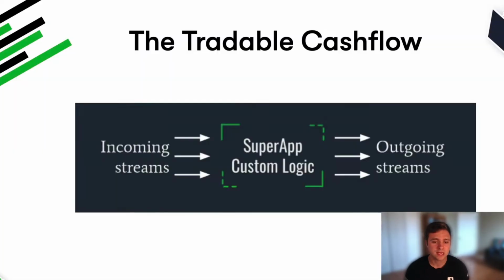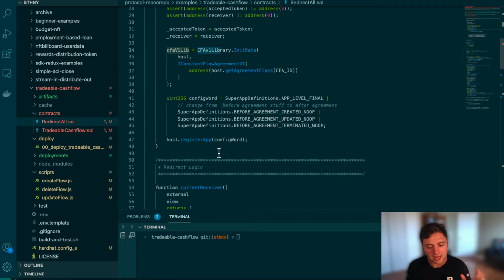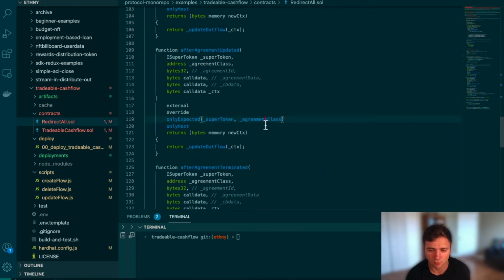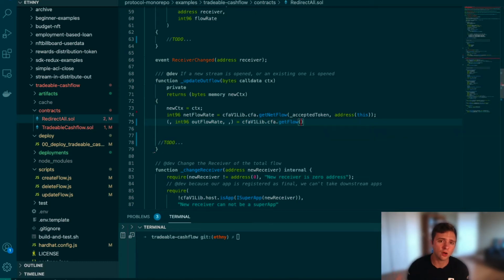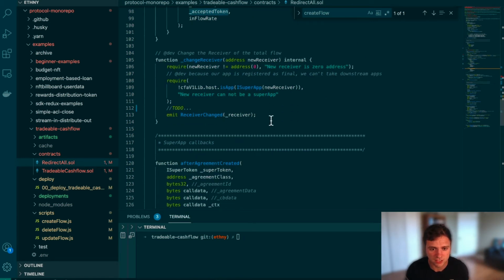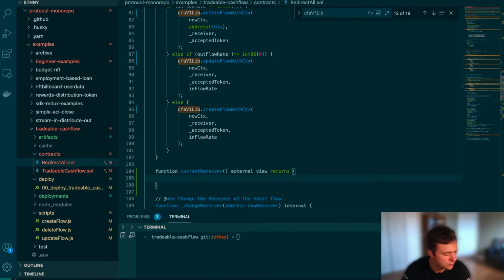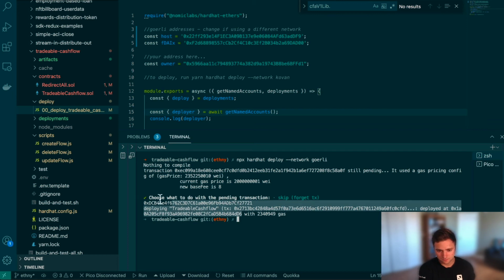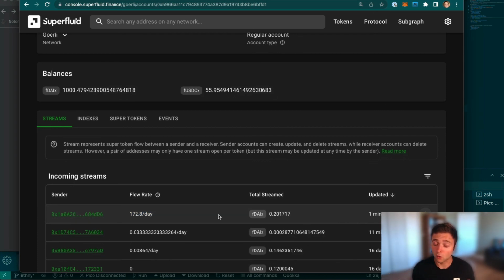Build a Tokenized Cashflow NFT With Superfluid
In this example, you'll learn how to tokenize superfluid money streams as NFTs.

00:00 Intro
2:10 Where to find this example
2:47 RedirectAll.sol contract overview & setup
6:51 Registering our Super App with the Superfluid host
10:21 Setting up our Super App callbacks
15:21 Redirect streams logic (the updateOutflow() function)
23:37 Making sure all streams follow the existing NFT owner (the changeReceiver() function)
29:21 Adding a view function to get info about the current NFT owner
31:13 Writing the TradeableCashflow.sol contract
34:10 Deploying the contract
35:21 Interacting with the contract using the SDK Core